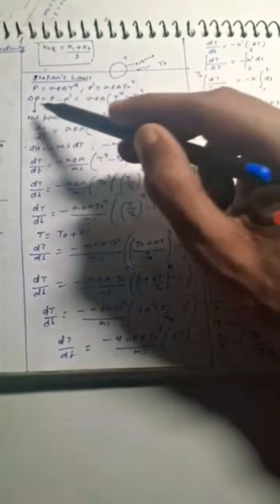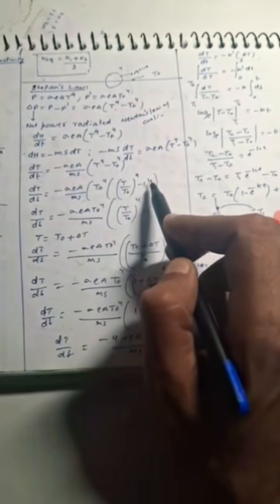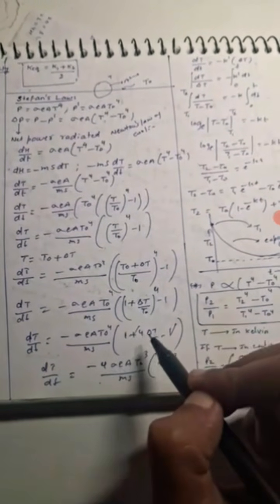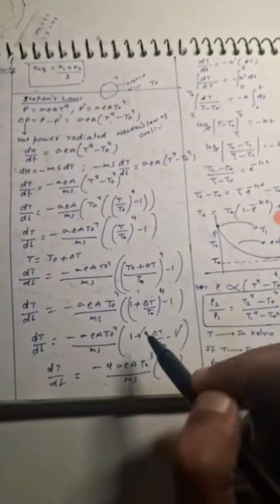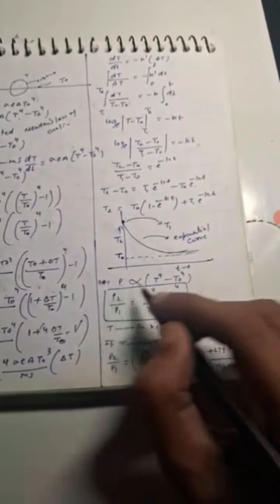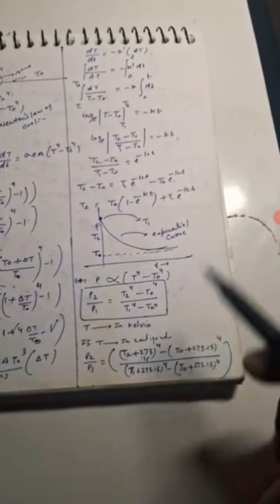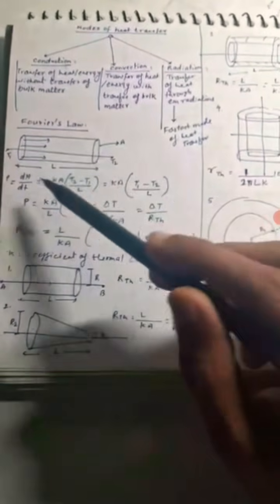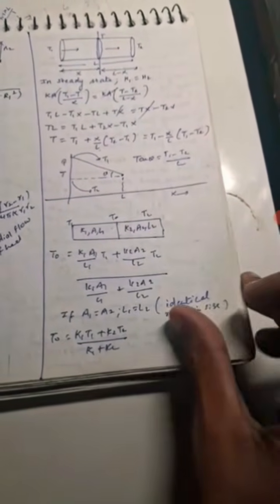Newton's law of cooling-derivation-acharya vishvendra